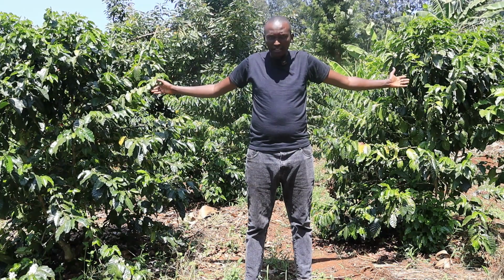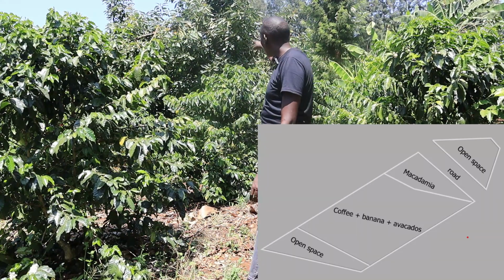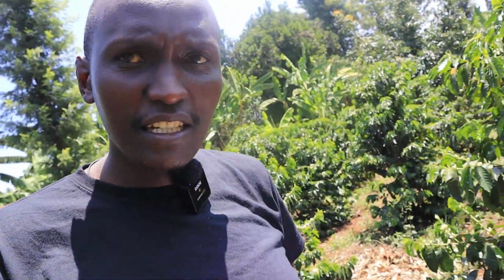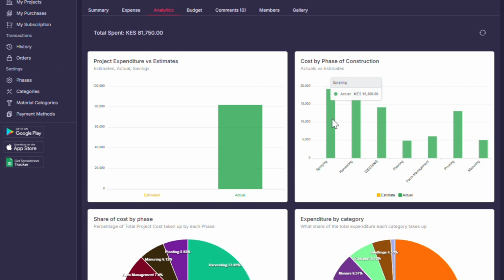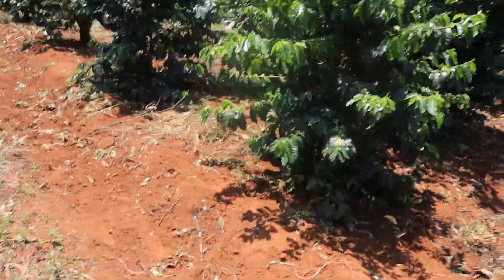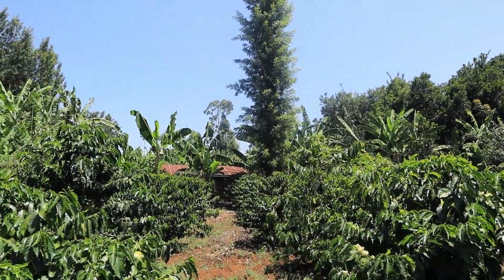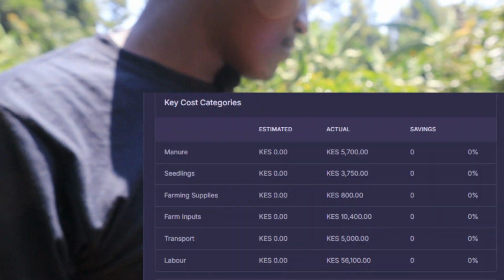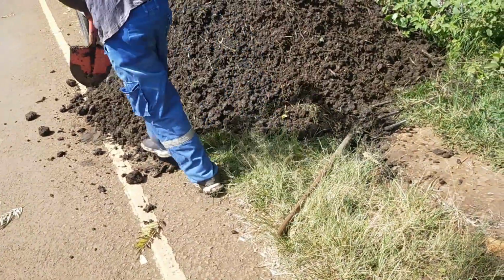I lost a lot of money- My first year Farming